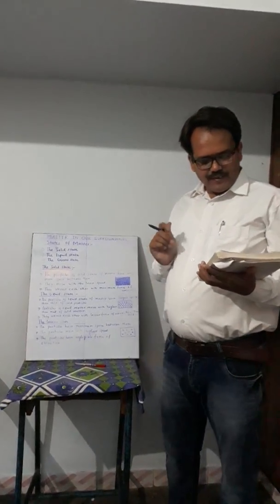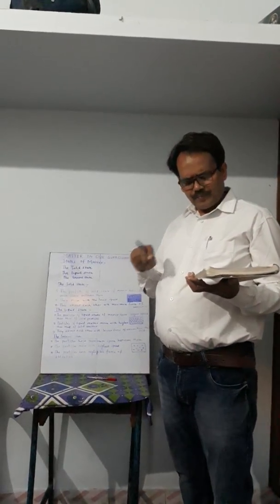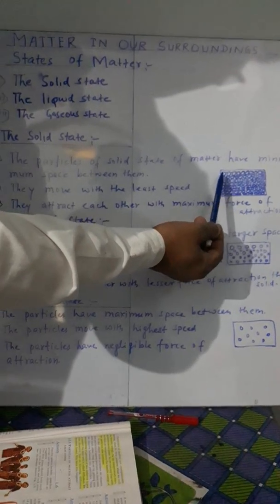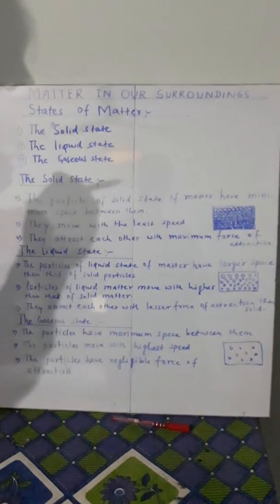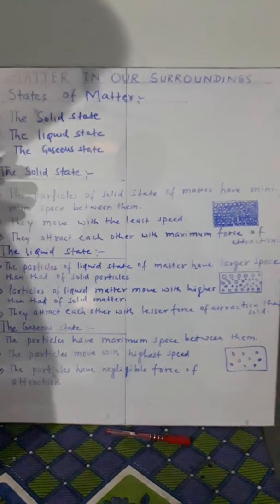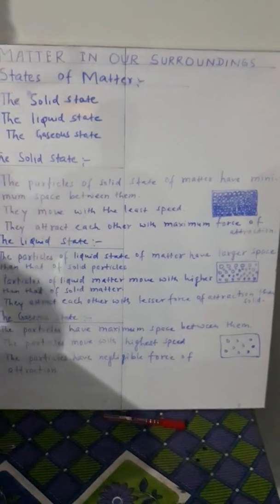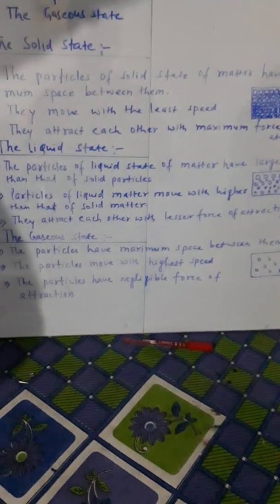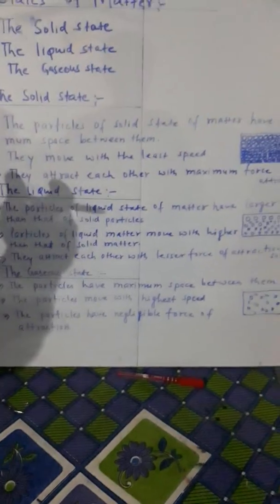Class 9th chemistry, Matter in our Surroundings